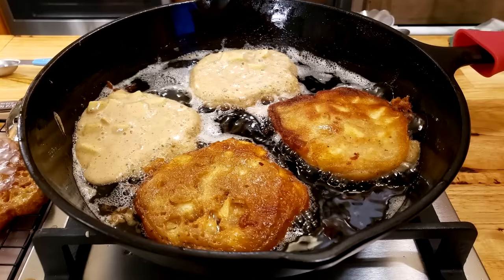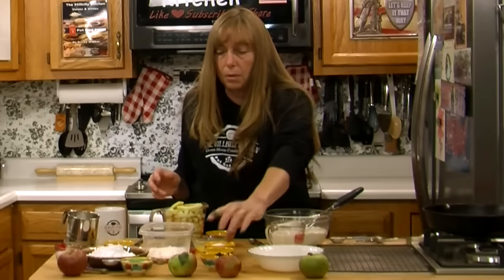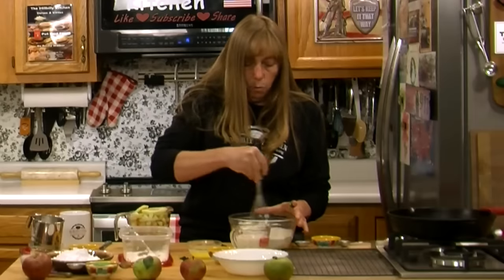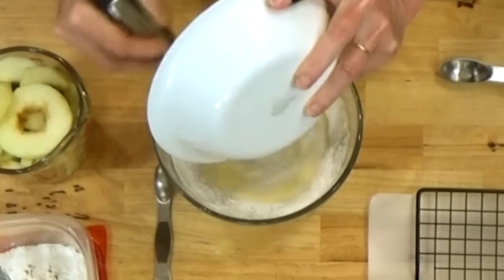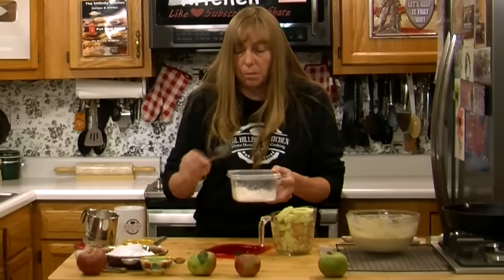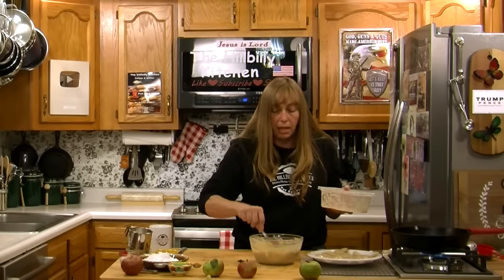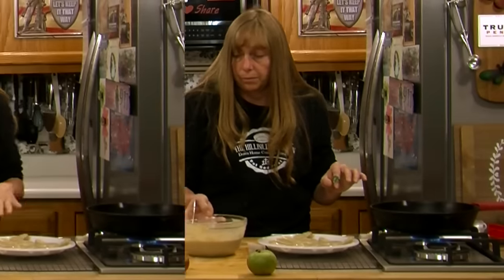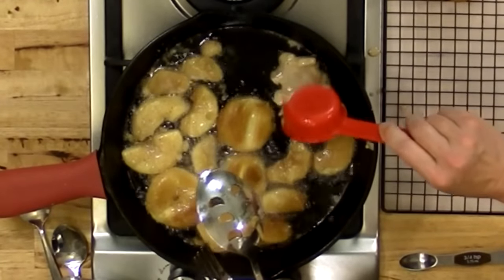Apple Fritters - 100 Year Old Recipe - The Hillbilly Kitchen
Old Fashioned Apple Fritters are a simple sweet treat that will bring back sweet memories. There is nothing better for breakfast than a fresh hot apple fritter. They are the perfect dessert to transition us into the fall season.
There are no fancy or expensive ingredients, so you won’t need to go shopping to make them and you won’t have trouble finding ingredients during these hard times.
Apple Fritters have been around for hundreds of years and they are so good they will be around for hundreds of years longer. You won’t believe how good these taste and how inexpensive they are to make. If you are on a budget this is a real treat that won’t break the bank.
When I was a kid, we couldn’t wait for the apples to get ripe so Granny would make apple fritters. In this video I will show you how she made them and how to make them with chopped apples. I will also give you several ideas for topping them.

Ingredients:

3 or 4 Apples
2 teaspoons Lemon Juice
2 Eggs
½ teaspoon Salt
2 tablespoons Butter
1 cup All Purpose Flour
2 teaspoons Baking Powder
½ - 1 cup Milk
1 teaspoon Cinnamon
¼ teaspoon Nutmeg
1/8 teaspoons Cloves
1 teaspoon Vanilla
3 tablespoons Sugar
¼ cup Corn Starch

Toppings:

Glaze – 1 cup Powdered Sugar , ¼ teaspoon Vanilla, 2 – 4 tablespoons Milk
1 teaspoon Cinnamon & ¼ cup Sugar